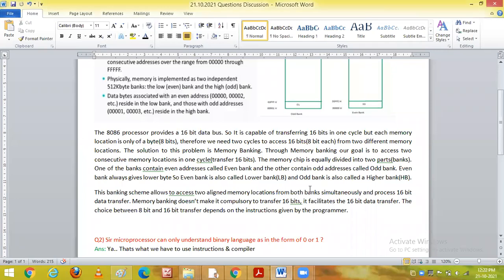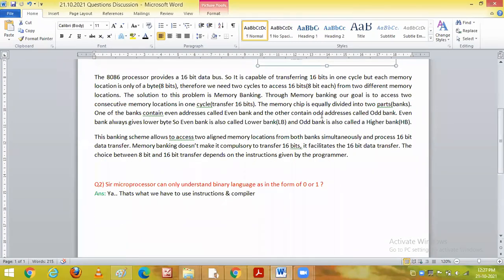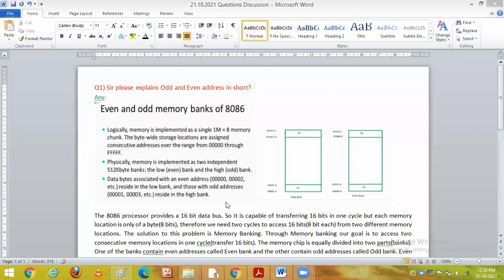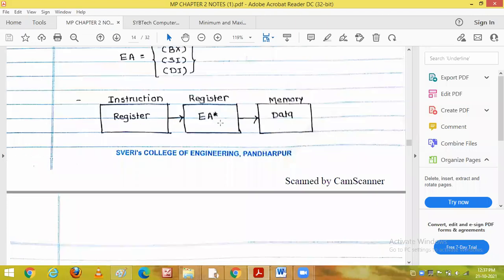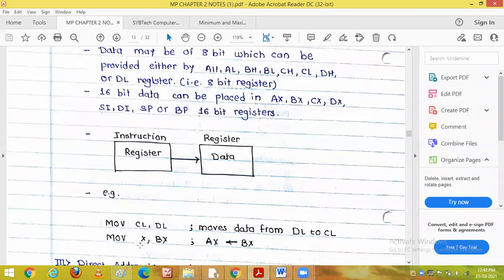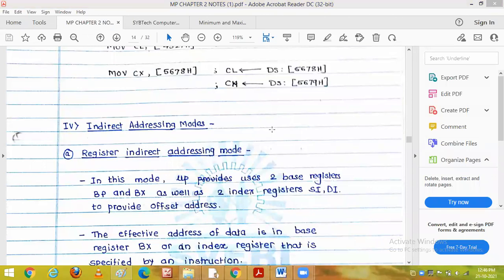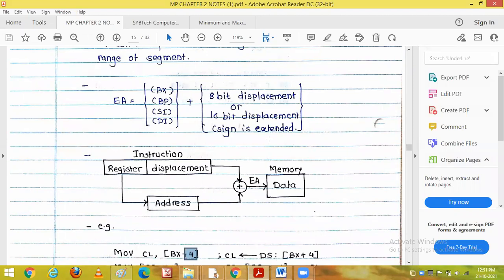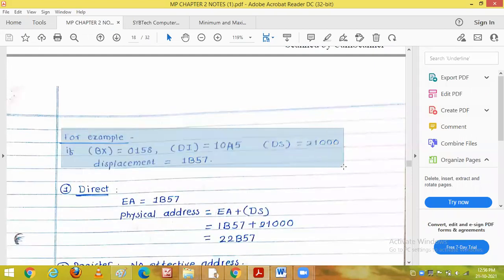Microprocessor Lecture 8 (1st Part) 21/10/2021